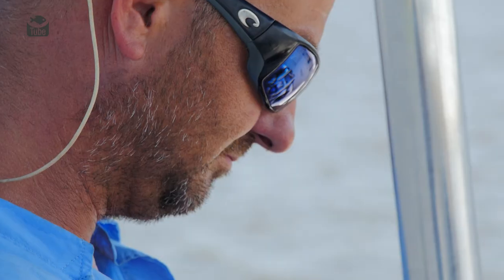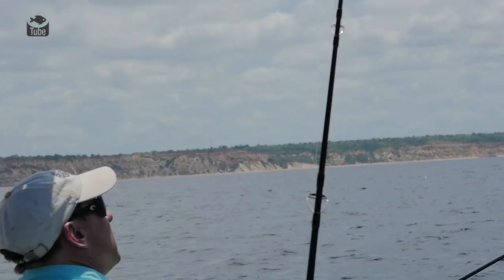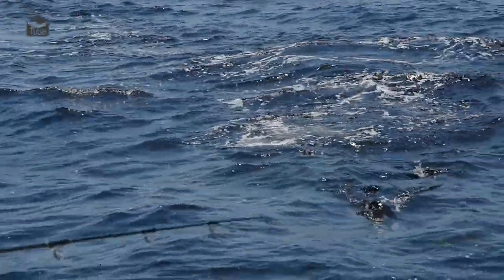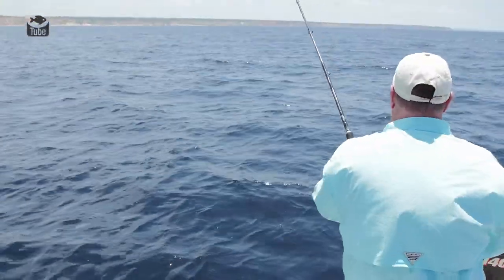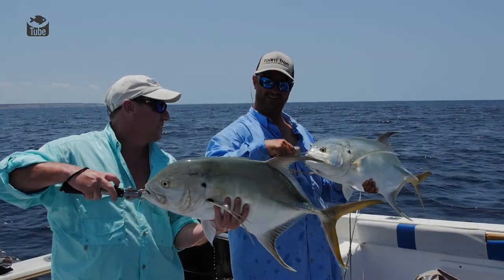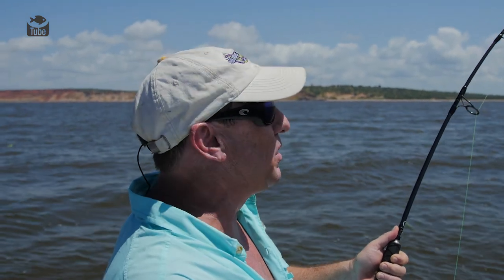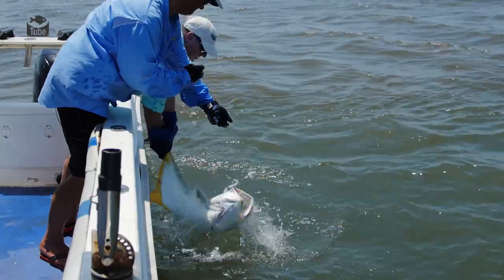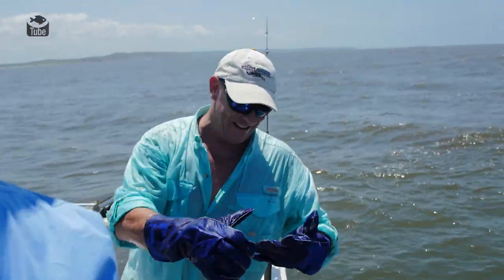Return of the Jack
Often overlooked by the anglers who visit the shores of West Africa, because it shares its territory with the mighty silver king but Jack Crevalle are certainly the worthy target on any fishing tackle. They are ferocious and eager to bite down on artificial lures and once you hook one it's a 12 round heavyweight fight to the end.